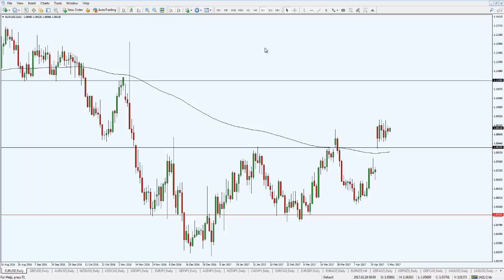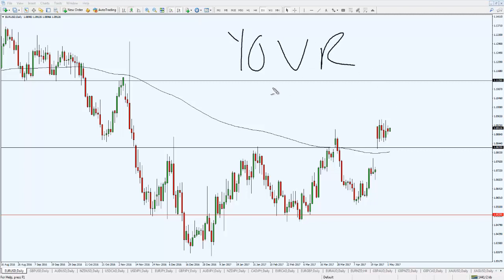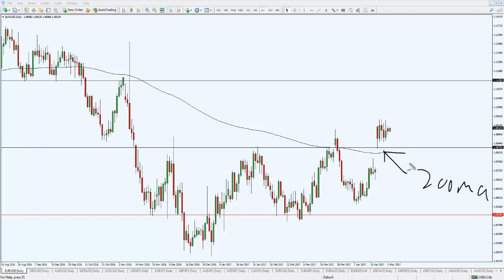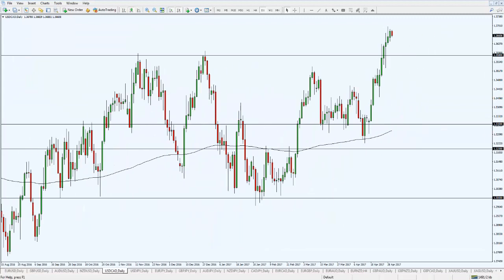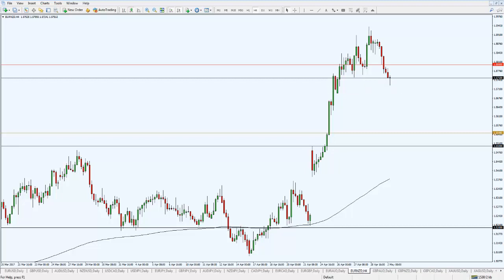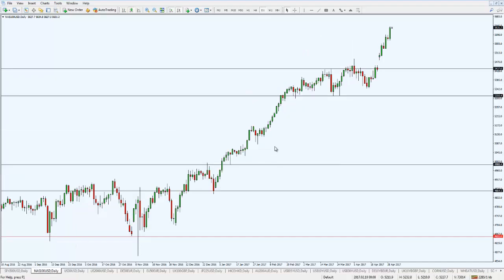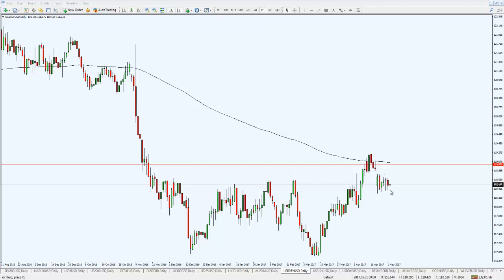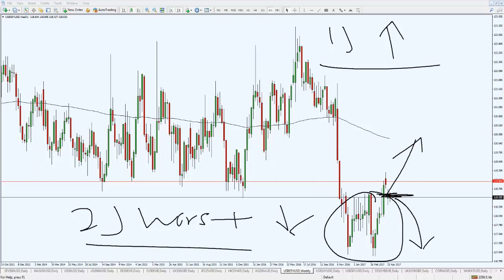The 10 most important charts for May…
In this week’s market analysis, you’ll learn:
• What’s going on in the financial markets and how to stay on the right side of the trend
• Why I’m bullish across most sectors and the best trading setups for the week
• The 10 must-see charts for this month

So click below to start your trading with a BANG.